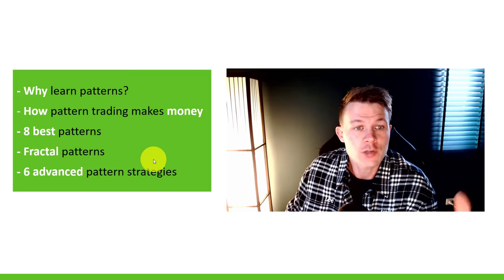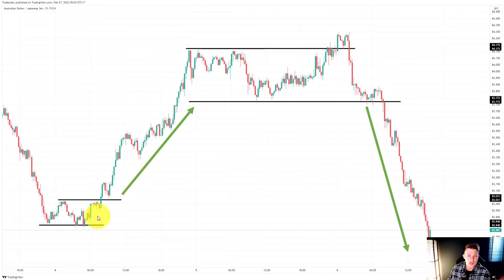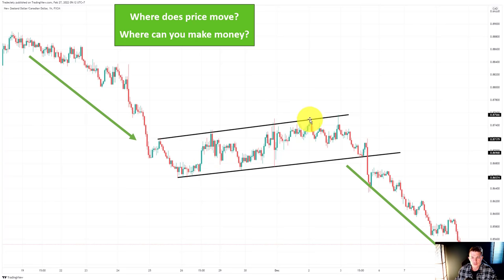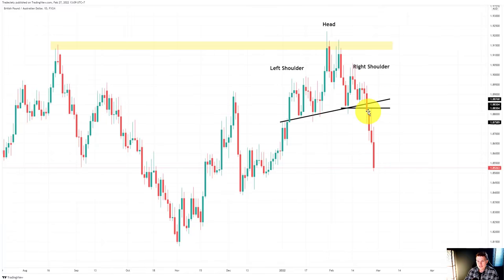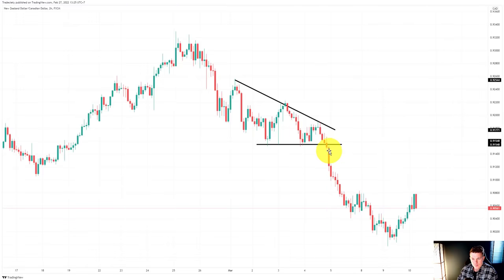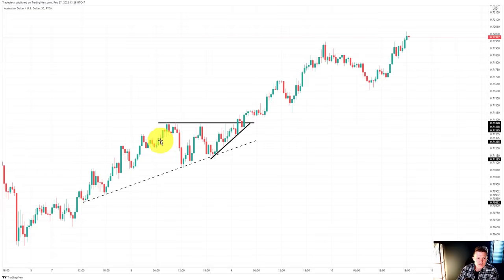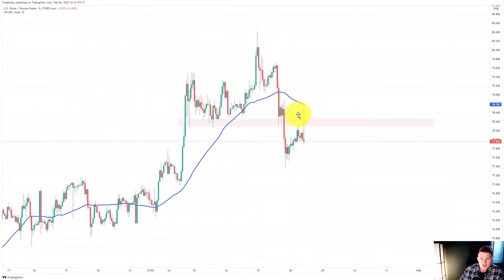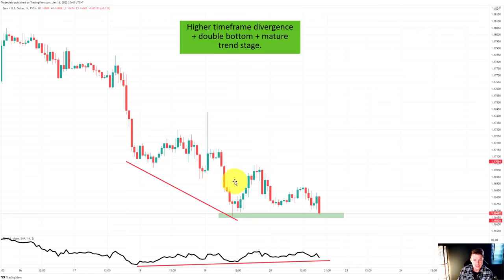Chart Pattern Trading - Full Course - Everything I learned after 14 years trading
Timestamps:

0:00 Start
0:37 Overview
1:40 Pattern Types
2:19 Patterns make money
7:04 Finding patterns
9:28 Head and Shoulders
19:21 Flag
23:26 Triangle
25:57 Double / triple top
29:35 Cup and handle
32:32 Pennant
36:44 Fractals
41:28 Pattern strategies